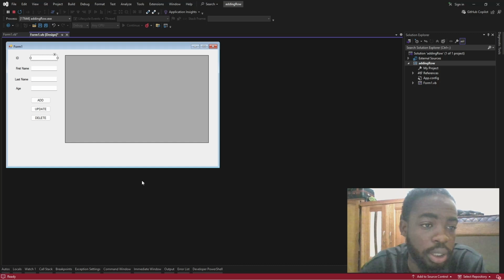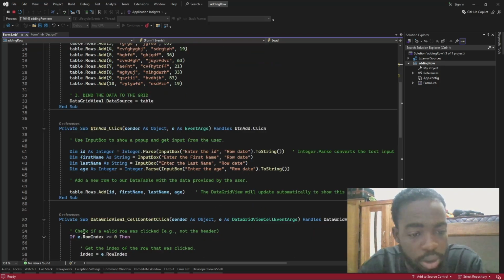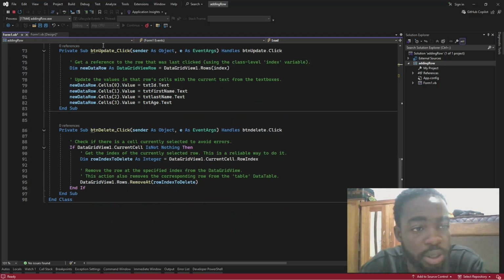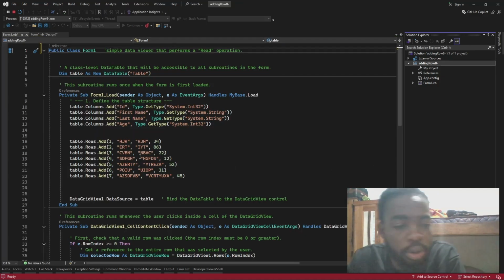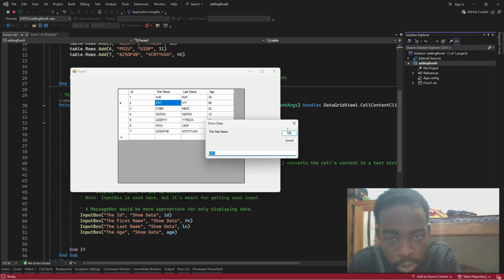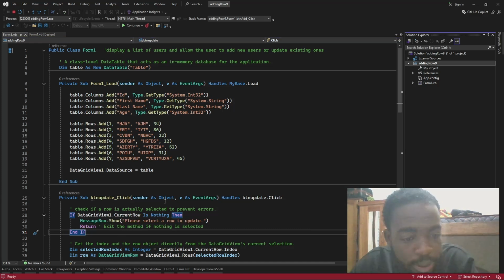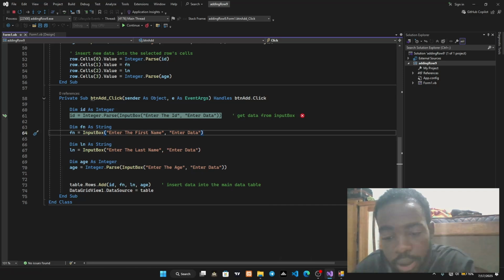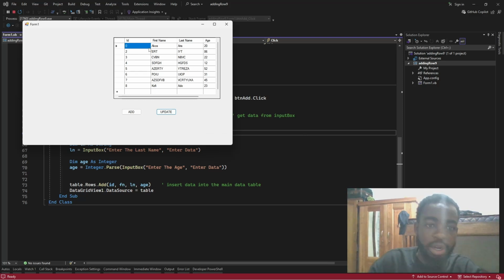Adding rows to a DataGridView in VB.NET